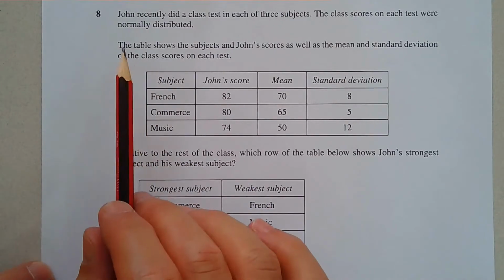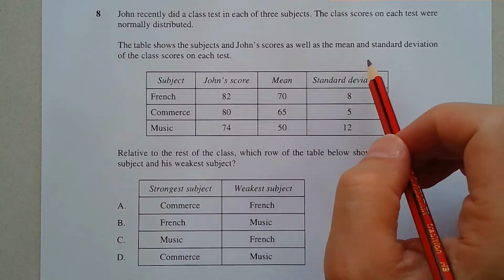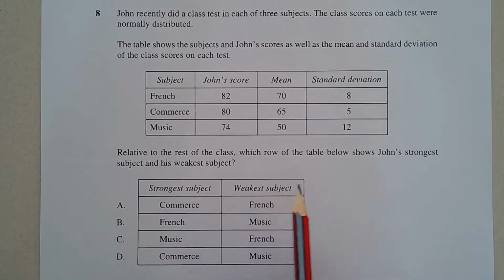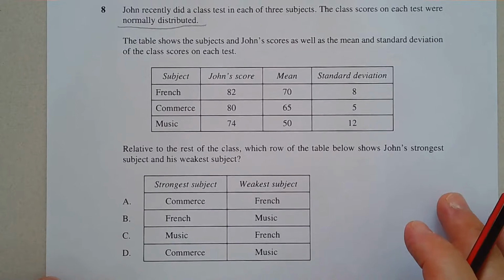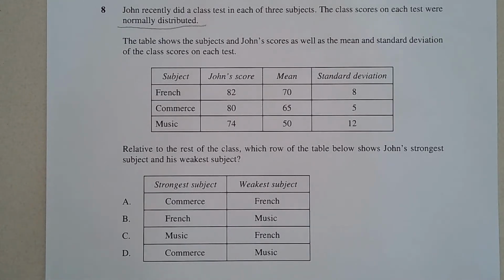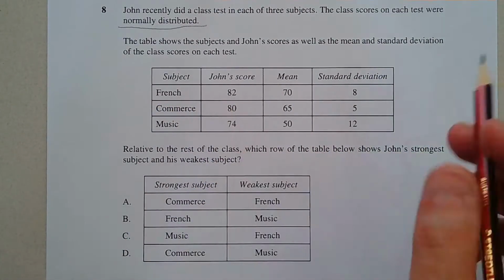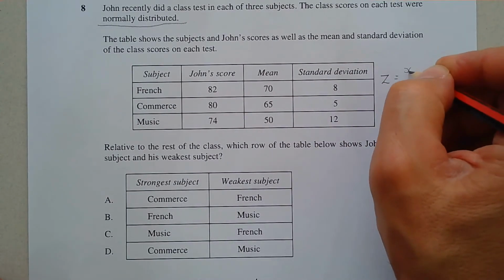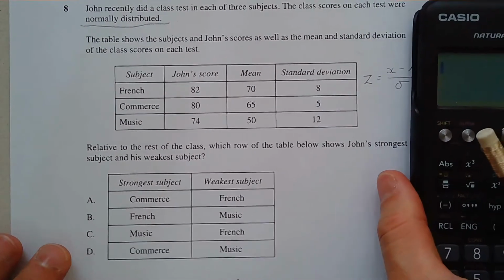2020 Maths Standard 2 HSC Q8 Compare relative performance of normally distributed scores by z-scores